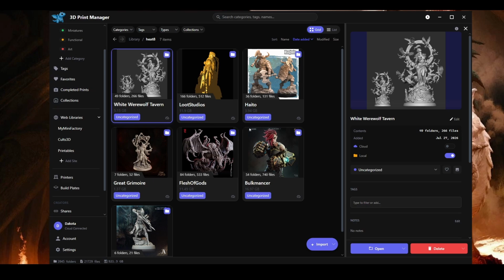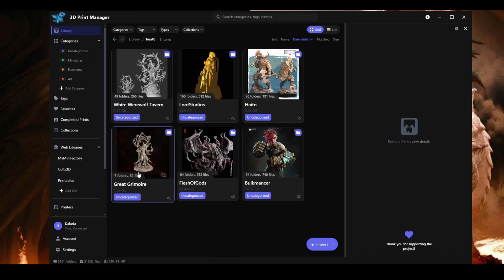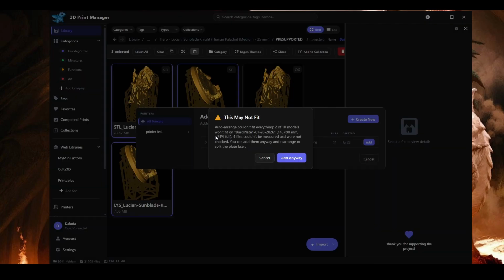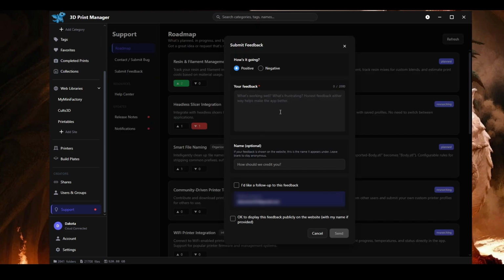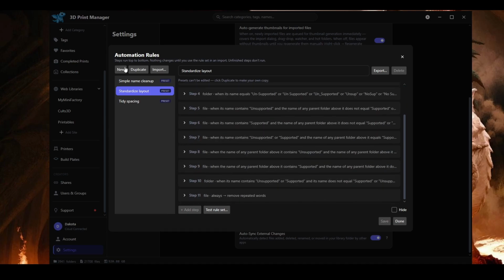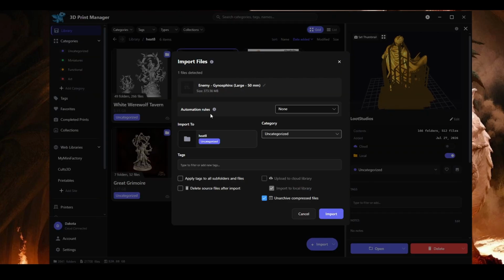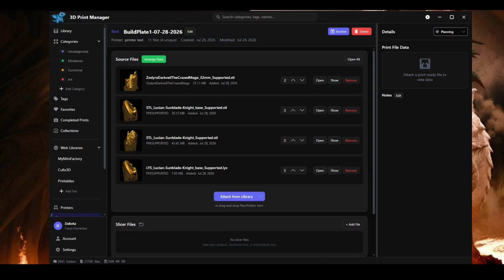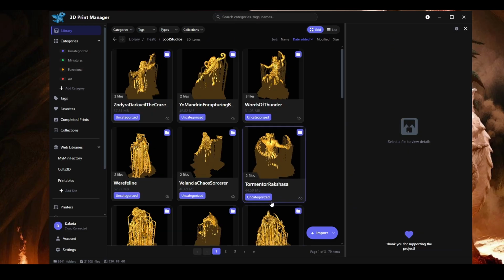3D Print Manager - July 2026 Feature Highlight and Dev Update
3D Print Manager is a free Windows app for organizing, previewing, and managing your STL file library. Built for people who download too many files.

0:00 - Intro
0:25 - Appearance updates and customizations
0:50 - Crash reporting
1:28 - Closed application file reconciliation
2:25 - New file type support and filters / image light room
3:20 - Build plate full detection
4:20 - Support area updates
5:29 - New help center
5:54 - Automation rules for folder and file names
8:50 - Upcoming development